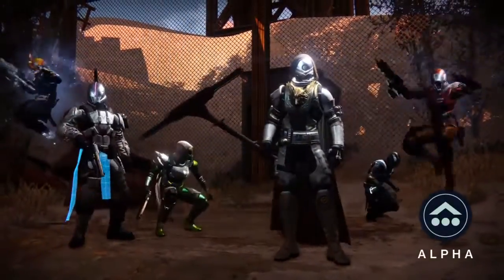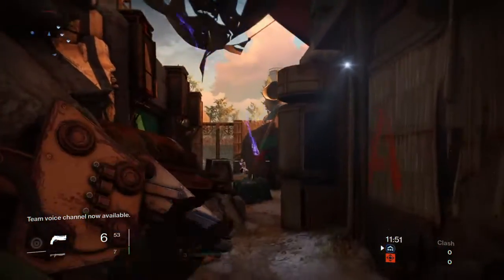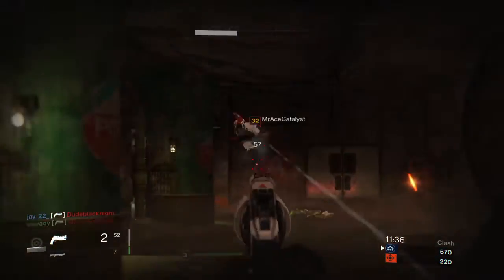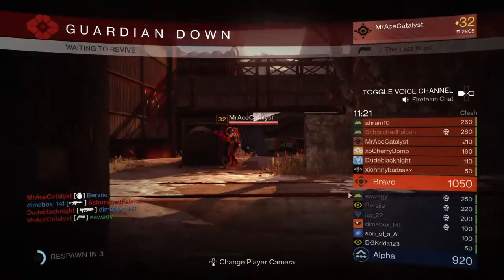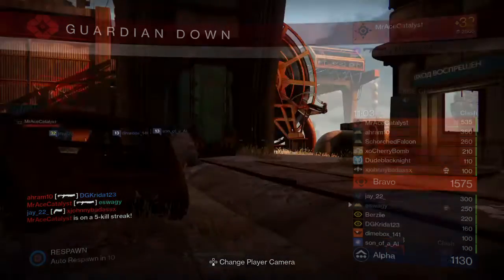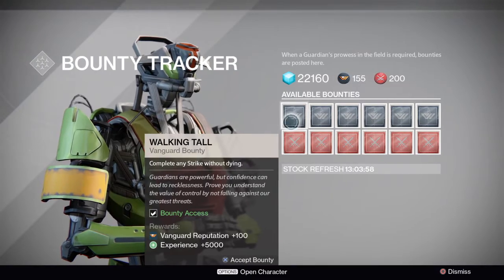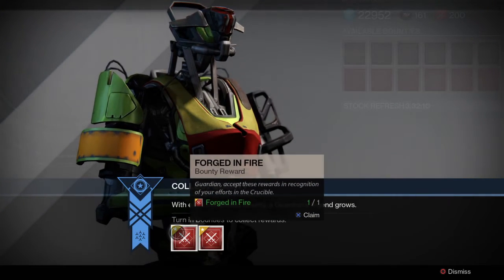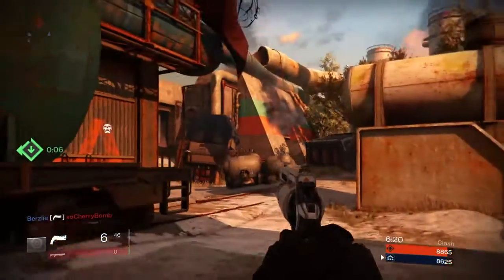How to get to Level 20 FAST in Destiny!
Play crucible, do as many bounties as possible, and you'll be there in no time. Hopefully this helps a lot of new players coming to this great game!